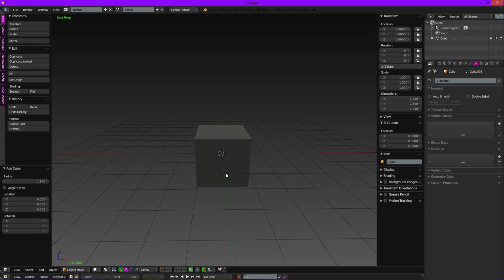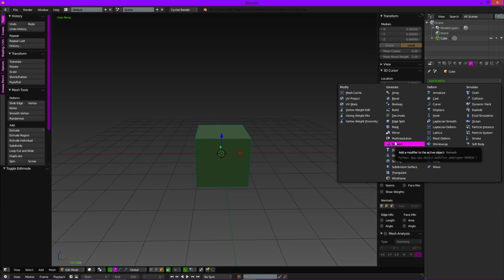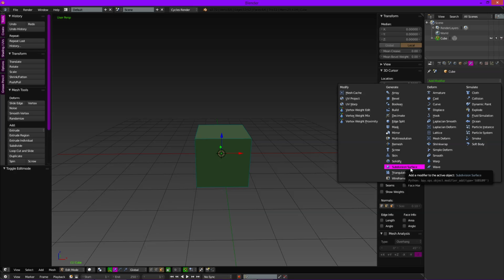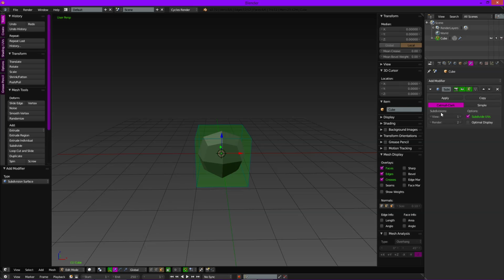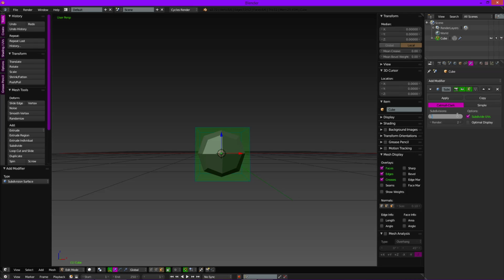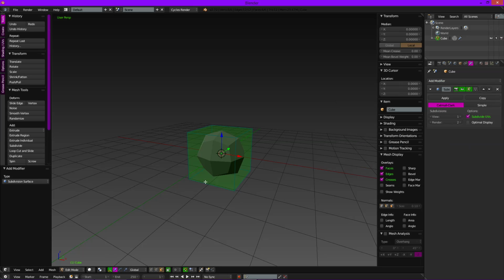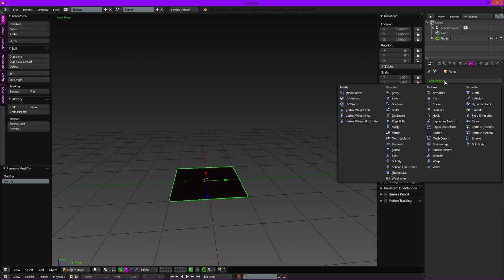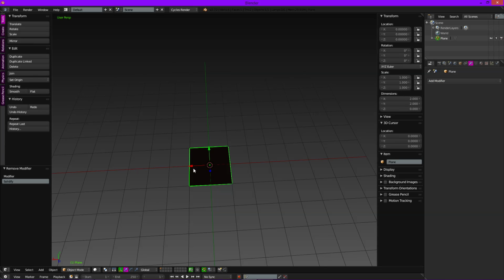Modifiers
Thank you Tony!~